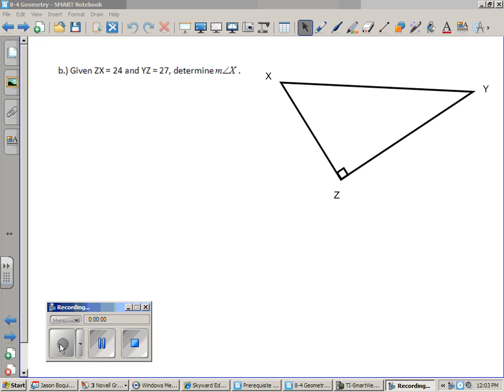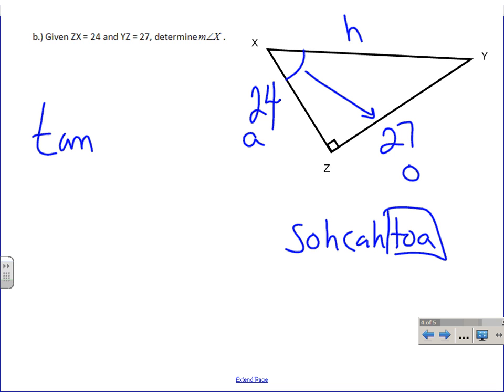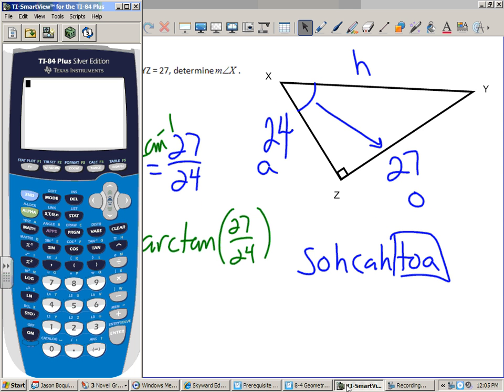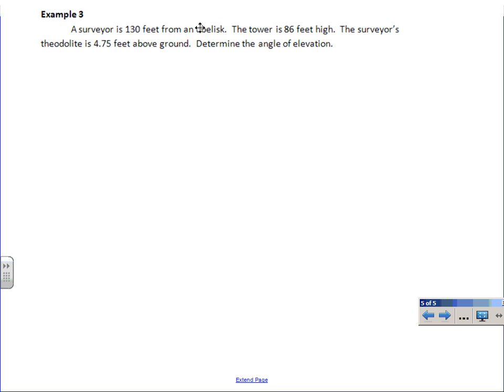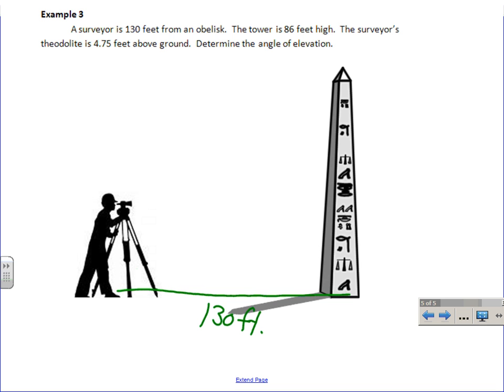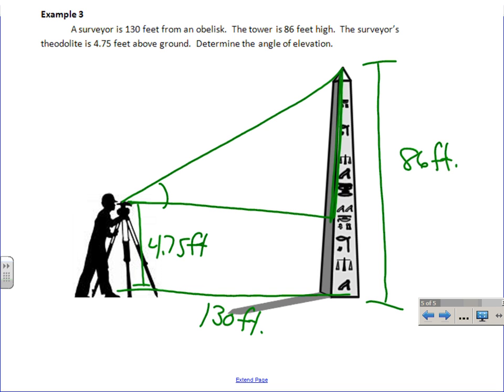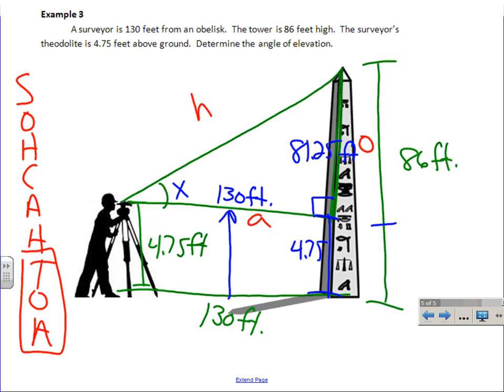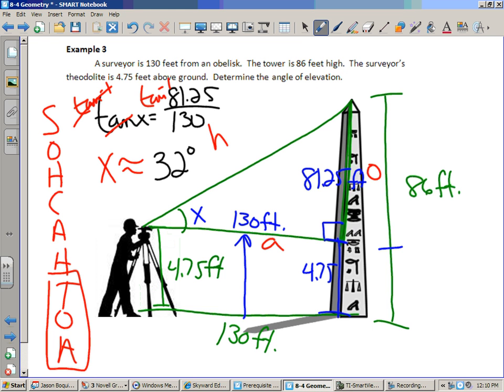Geometry 8-4 part 2.wmv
Geometry 8-4 part 2 delaing with angle of elevation and depression.  Examples 2b and 3.